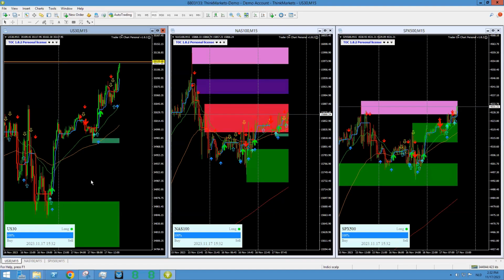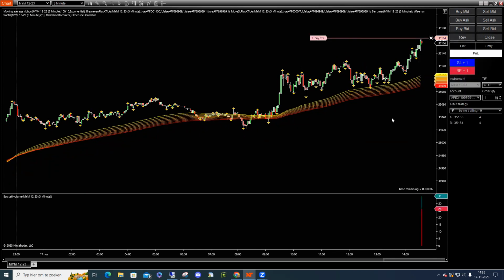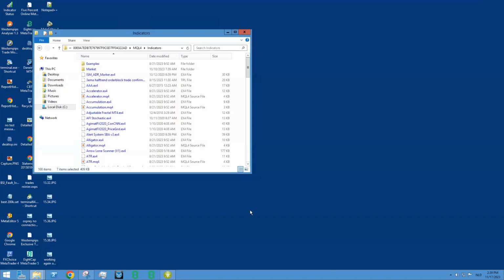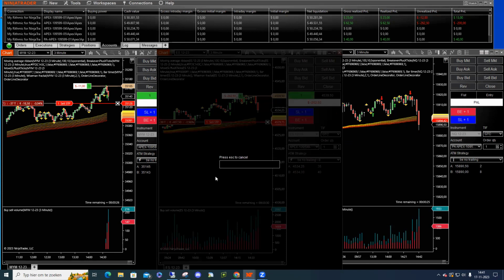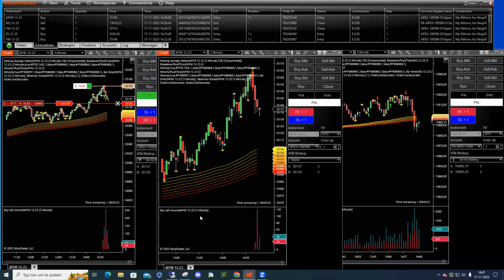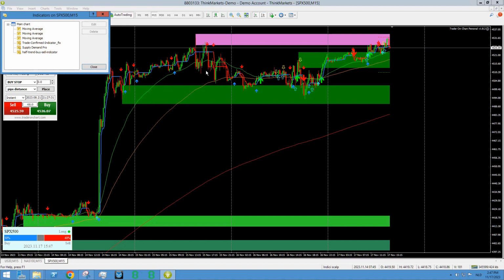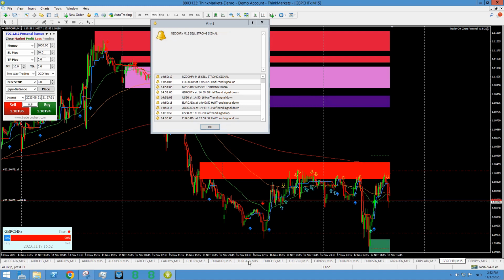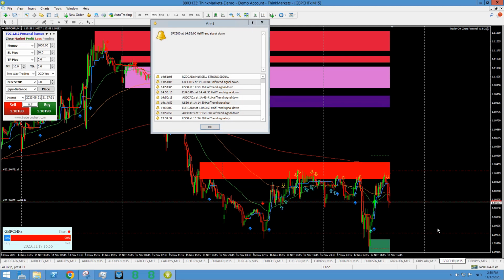final explanation of my futures trading system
explanation how i trade futures